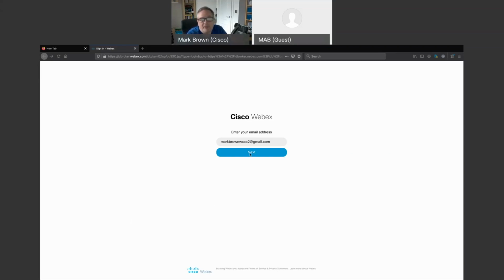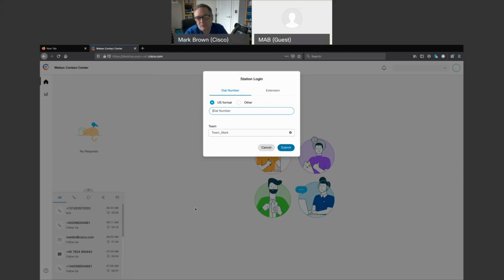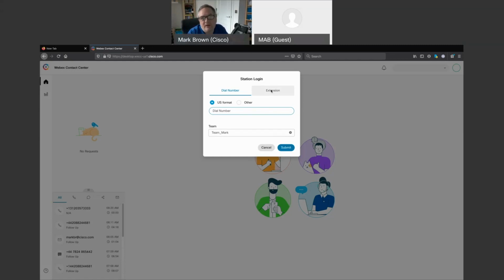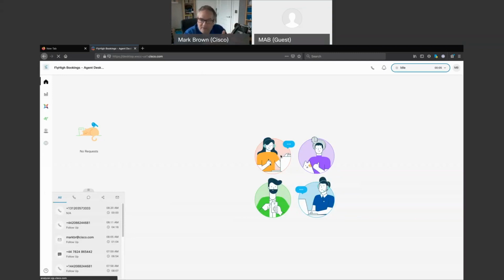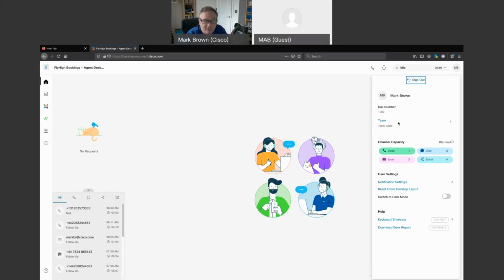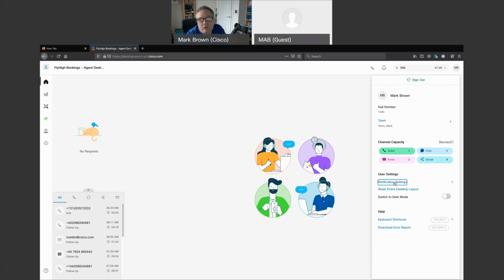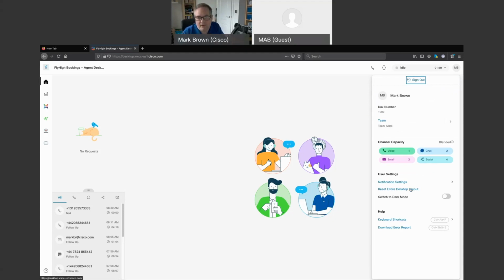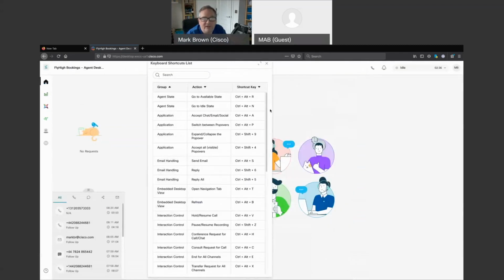Cisco New Webex Contact Centre CCaaS - Ep1 - User Interface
This video is part of a series of videos which educates you on the new Cisco New Webex Contact Centre solutions including the key features / functions and value proposition.